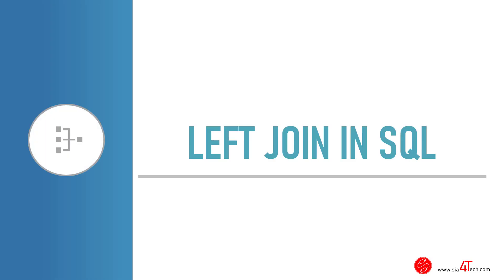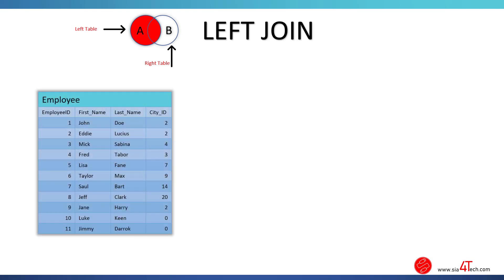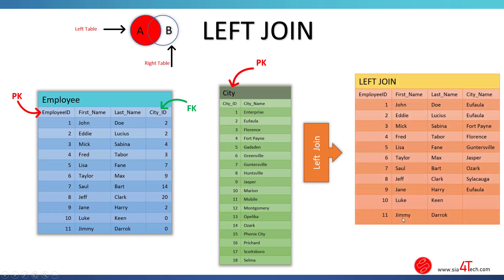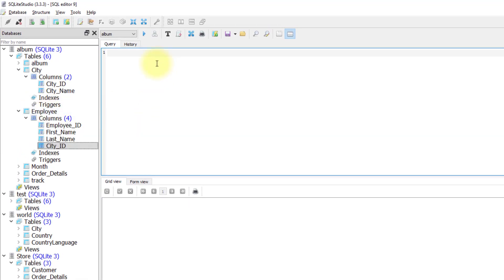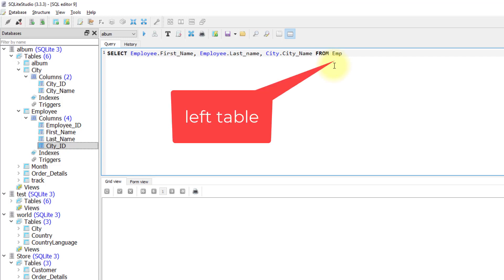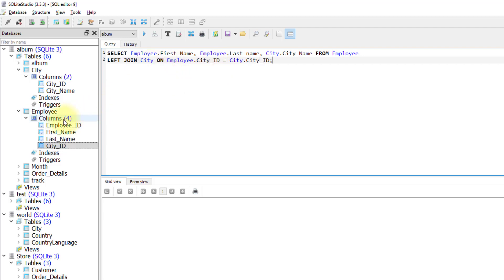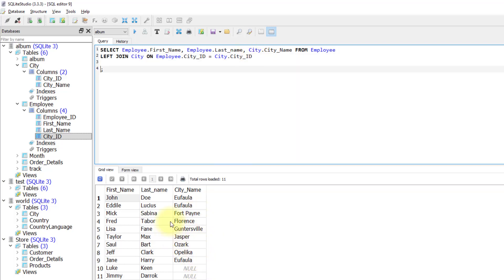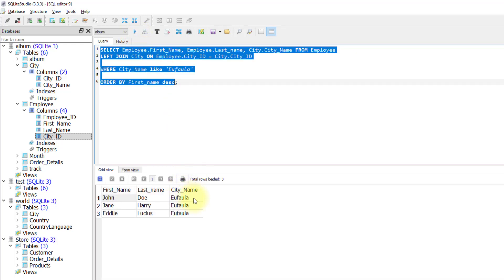35. Outer Left Join in SQL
SQL LEFT JOIN Keyword
The LEFT JOIN keyword returns all records from the left table (table1), and the matching records from the right table (table2). The result is 0 records from the right side, if there is no match.

LEFT JOIN Syntax
SELECT column_name(s)
FROM table1
LEFT JOIN table2
ON table1.column_name = table2.column_name;